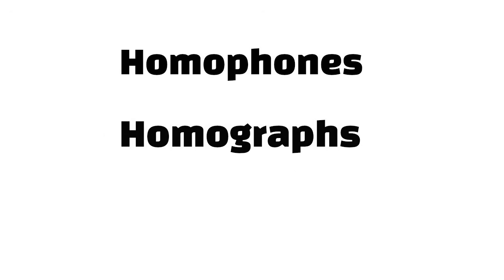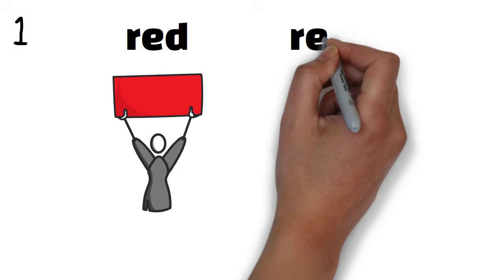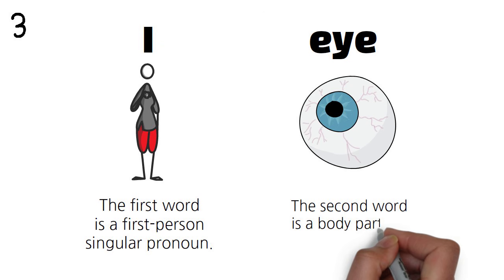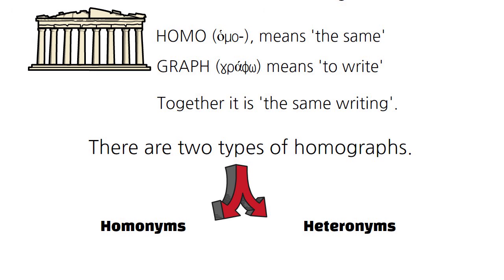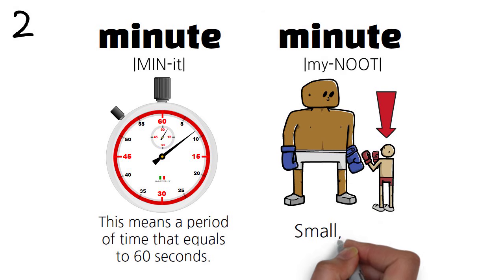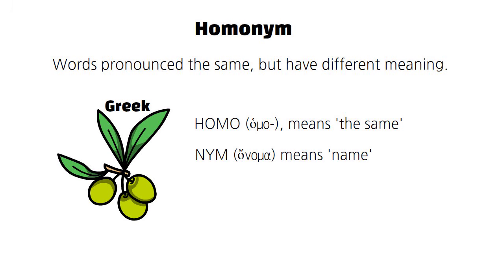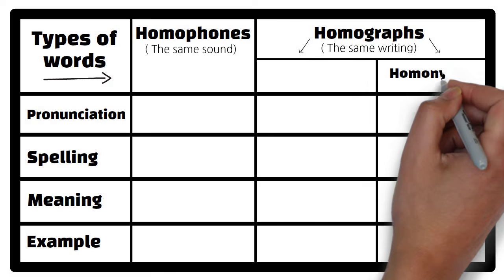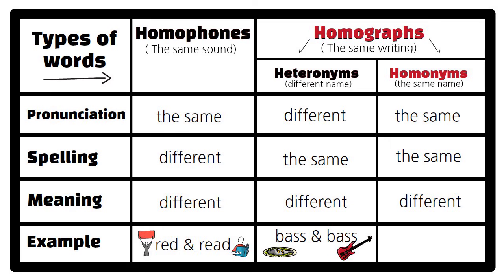English Homophones, Homographs & Homonyms | Definitions & Examples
Want to speak English like a native? In this video you will learn about homophones, homographs and homonyms. You will also see some examples which will help you to understand the subject better.

Chapters
0:00 Intro
0:32 Homophones - Definition
1:21 Homophones - Examples
2:55 Homographs - Definition
3:35 Homonyms & Heteronyms
4:04 Heteronyms - Examples
5:27 Homonyms - Definition
5:42 Homonyms Examples
6:26 Review Table